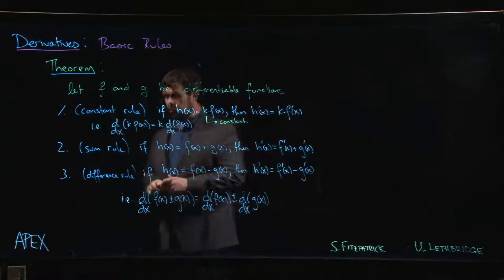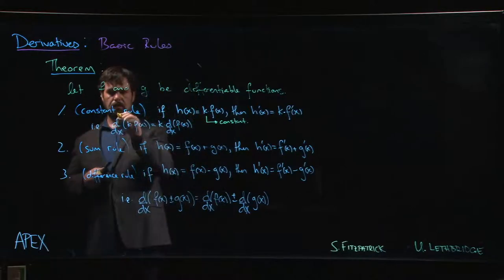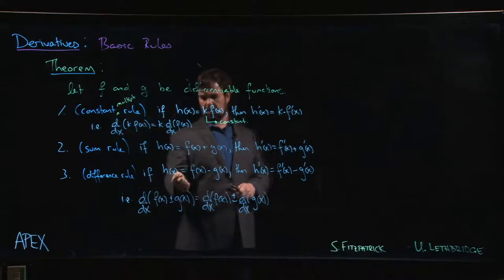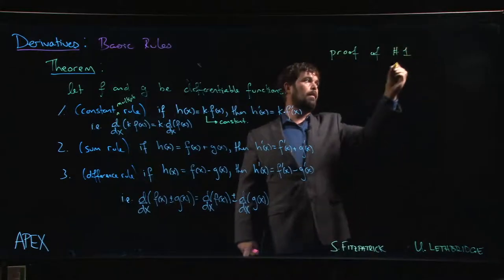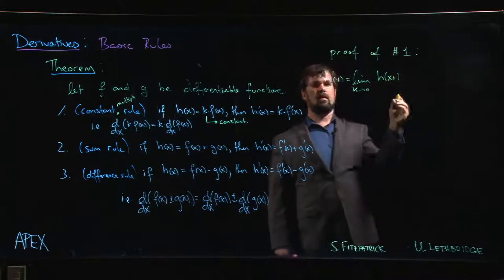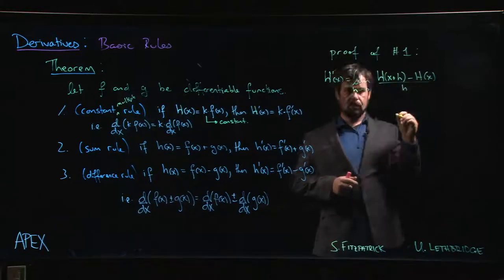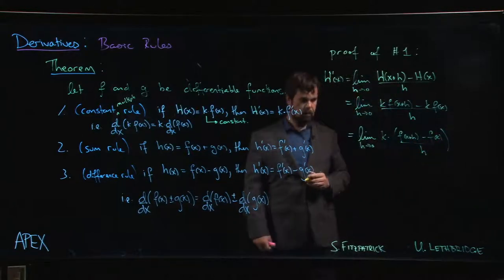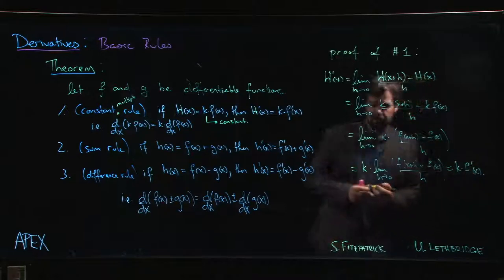Derivatives: Basic Rules - 05. Constant and Sum Rules